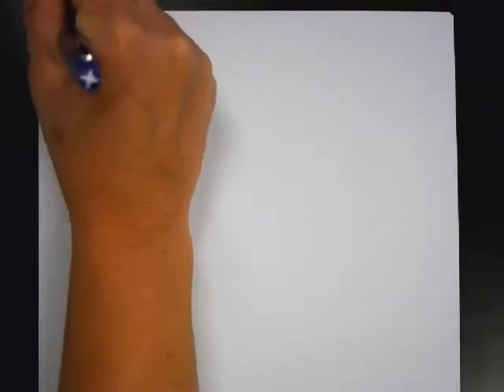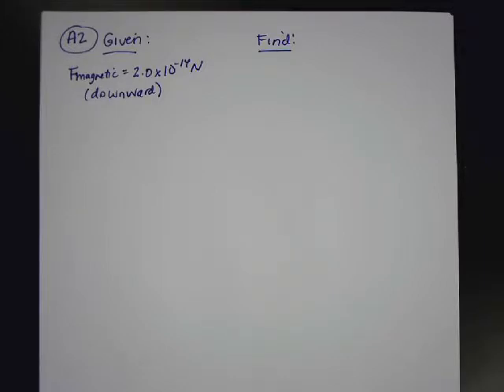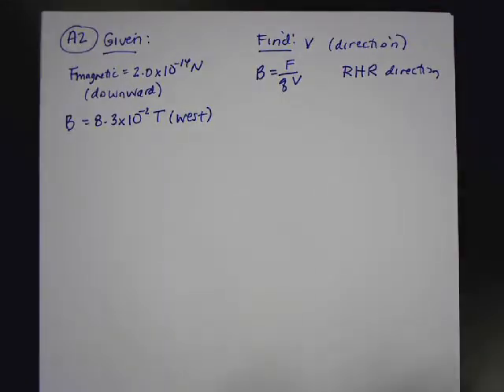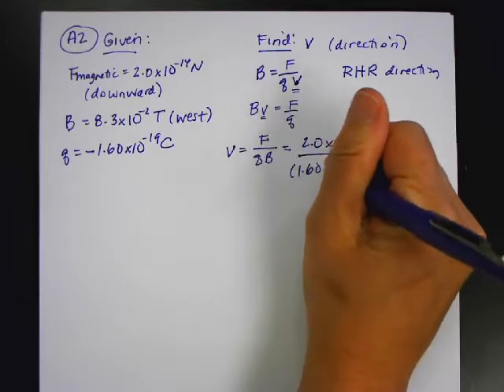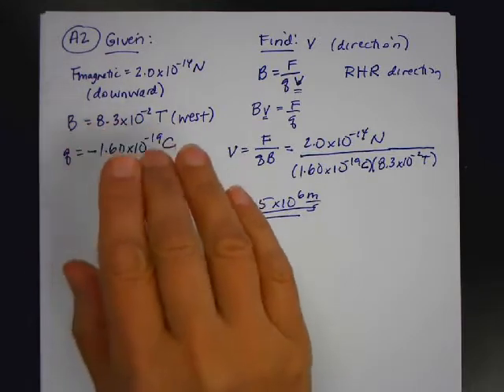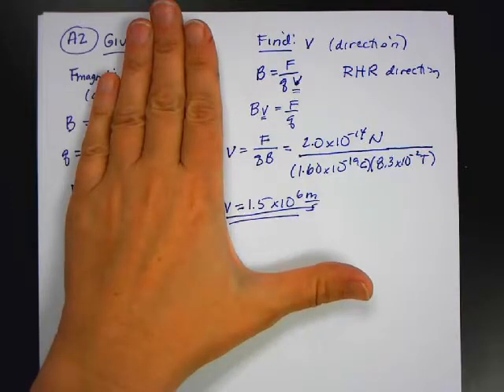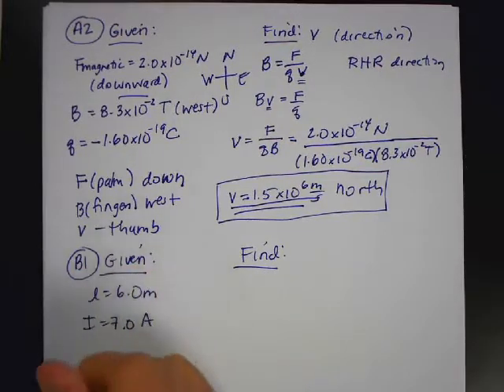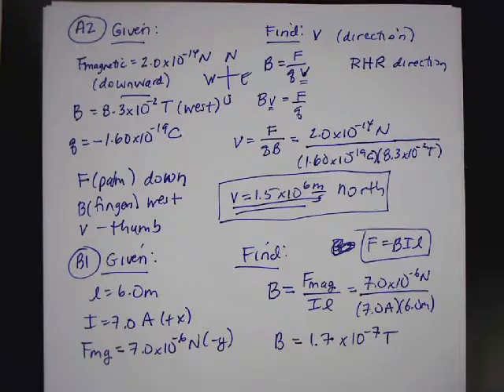1 Video HP19 A2 B1